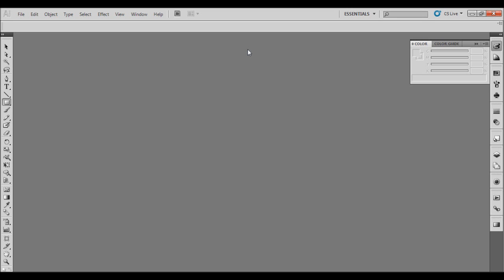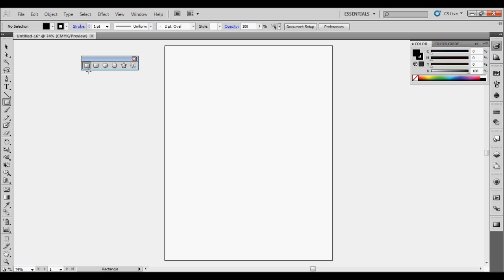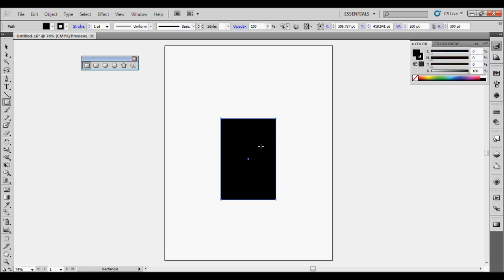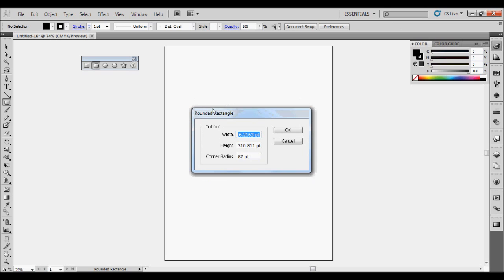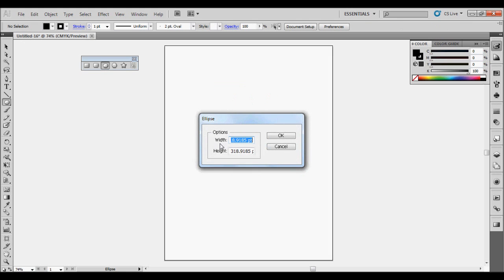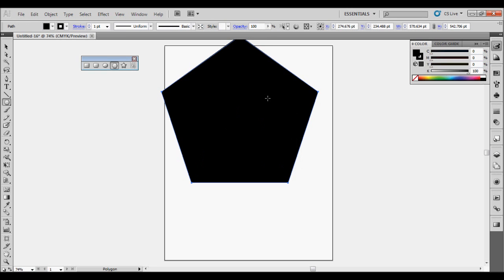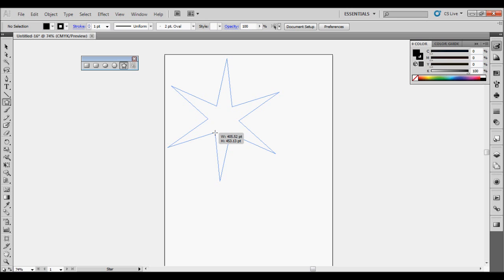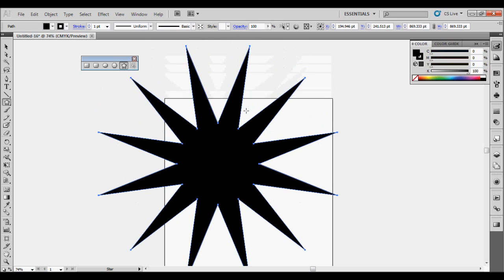Shape Tools - Adobe Illustrator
A video on some of the features of the shape tools in Illustrator. I cover the rectangle, rounded rectangle, ellipse, polygon and star tools.